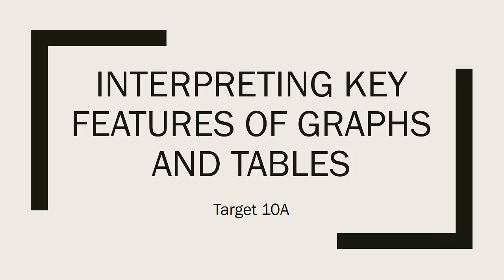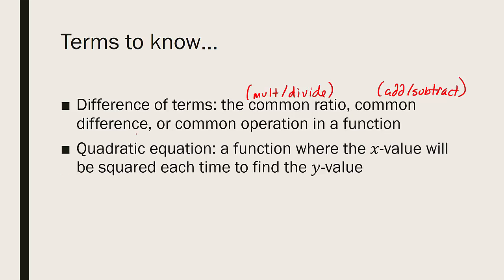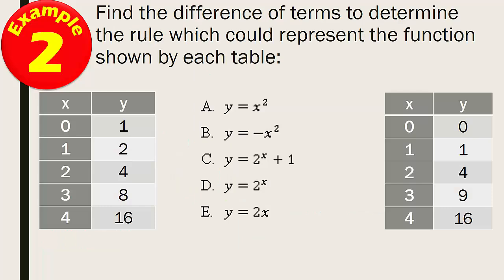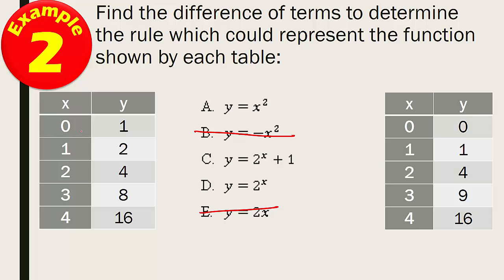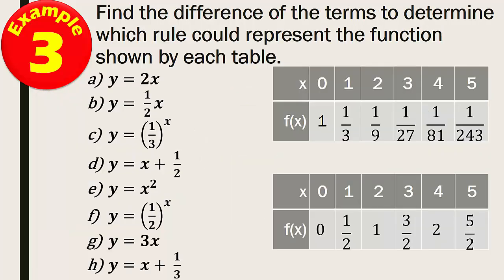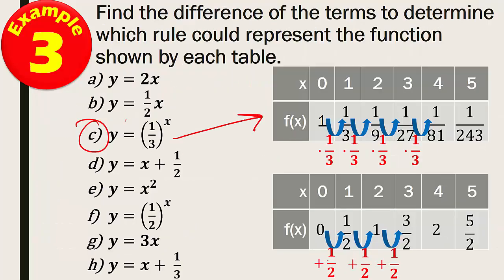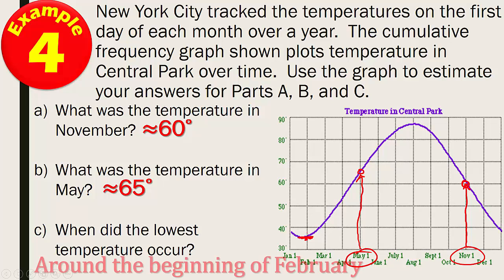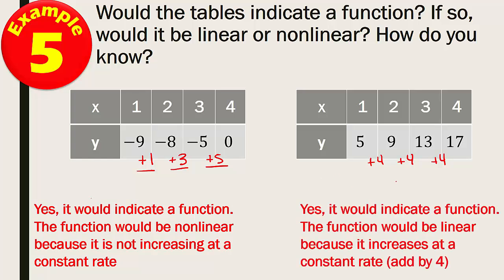10A - Interpreting Key Features of Graphs and Tables